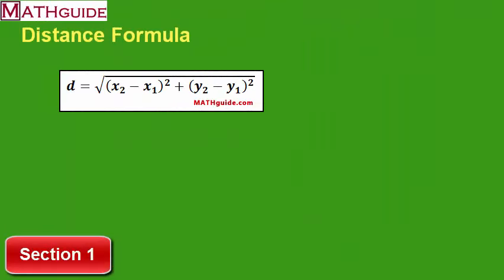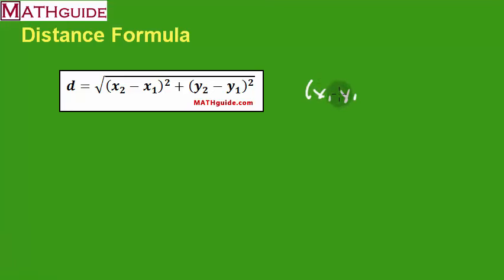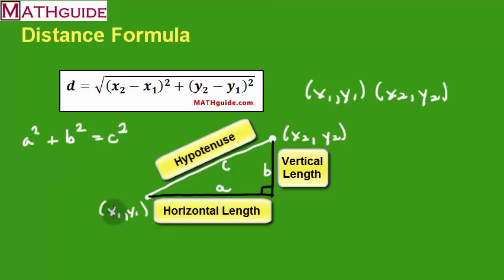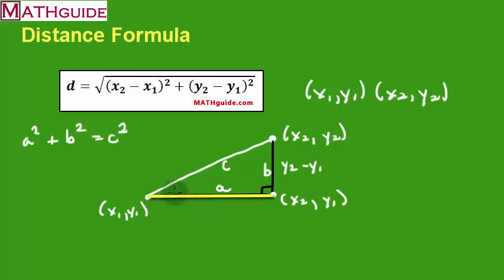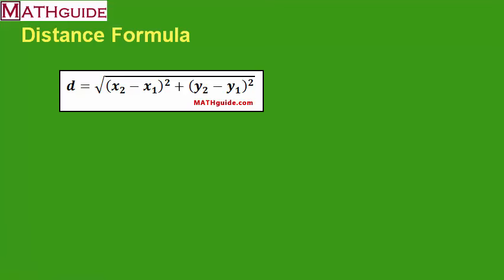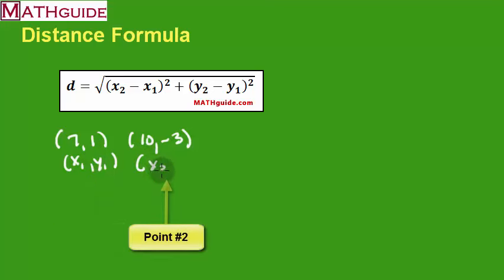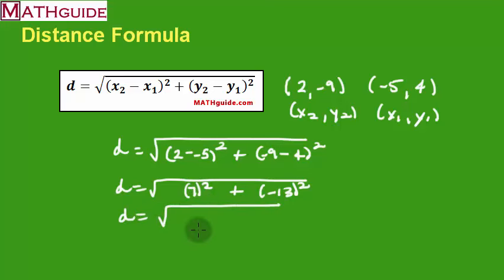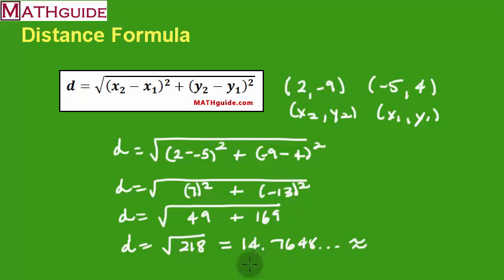Distance Formula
This instructional math video will demonstrate how to use the distance formula.  It will also show how the distance formula is a variant of the Pythagorean Theorem.  Use our interactive quiz to check for understanding